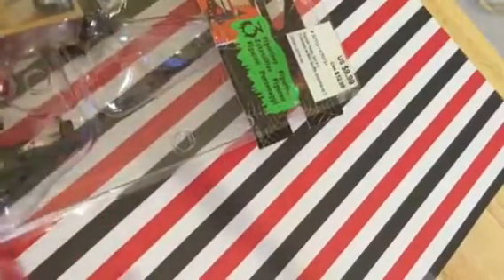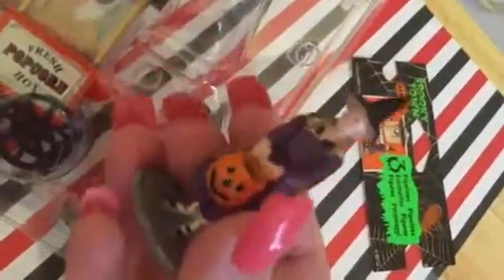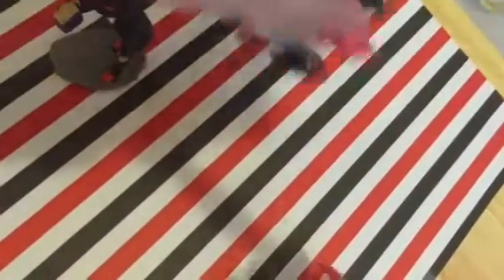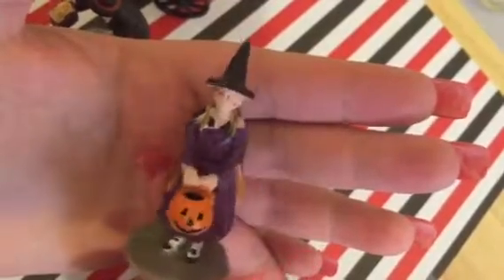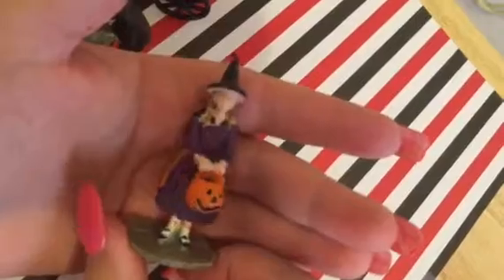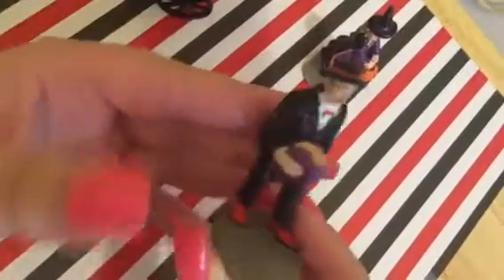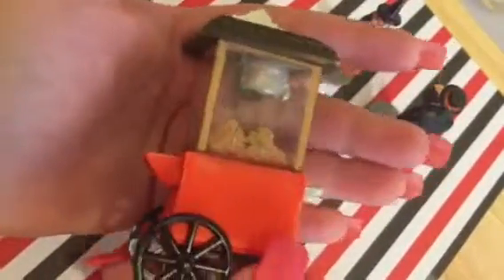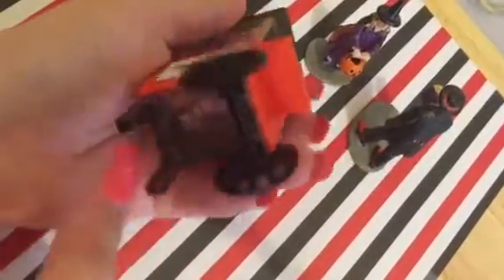SpookyTown Lemax Unboxing #5:"PopCorn Stand"